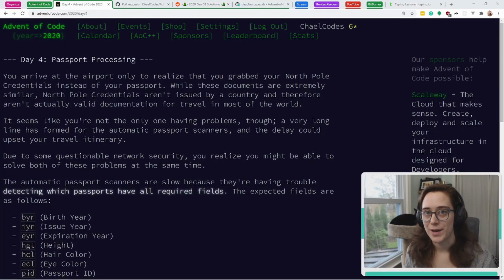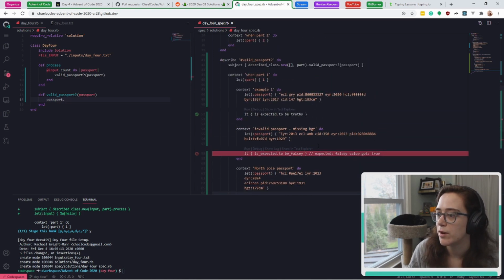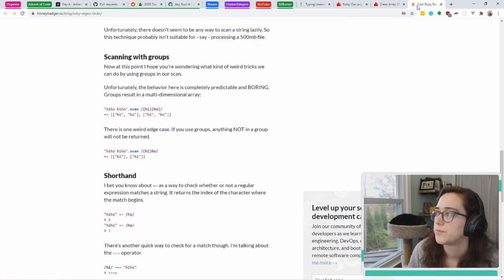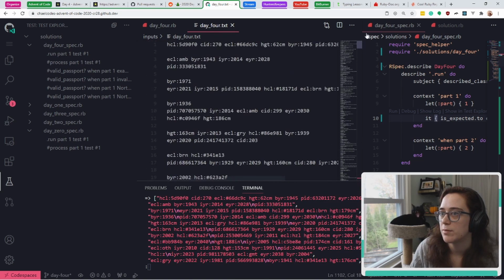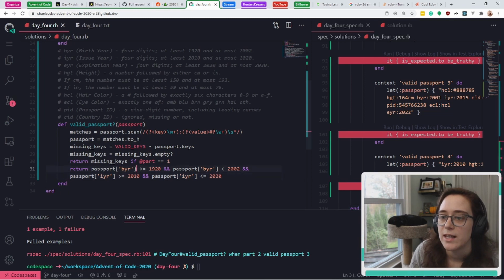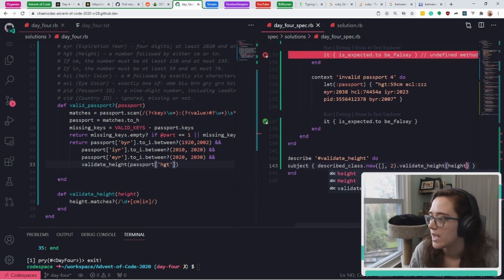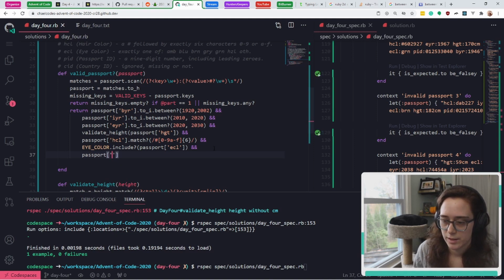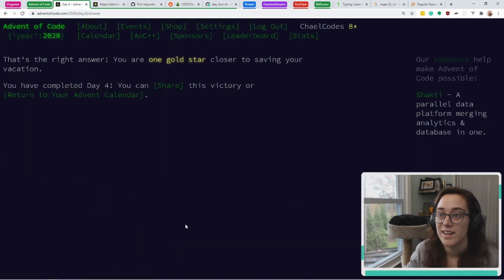Day 4 - Passport Processing | Advent of Code 2020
Advent of Code is an advent calendar of challenging code puzzles that can be completed in any language, but I'm doing it in Ruby. This is my solution for Day Four: Passport Processing. This one was nice. Steady improvements. Lots of REGEX!

⏱️Timestamps⏱️
0:00 Puzzle Description
2:48 Part I
34:46 Puzzle Part 2
35:45 Part II